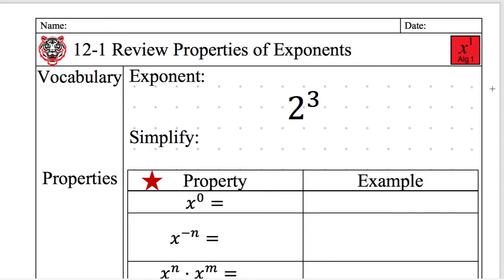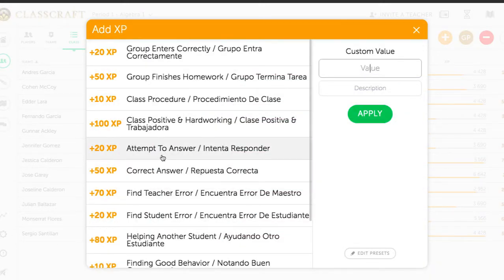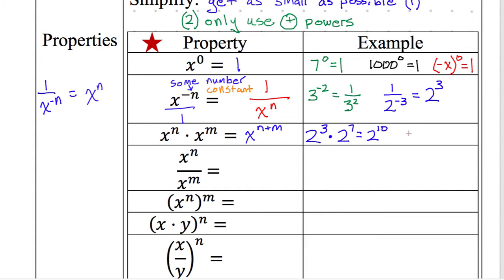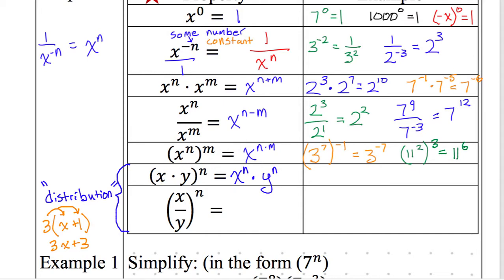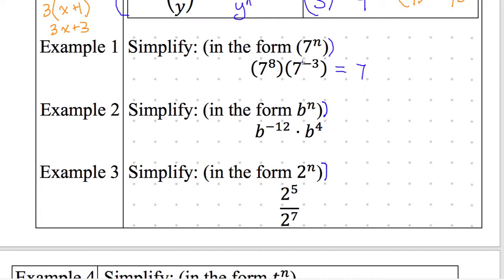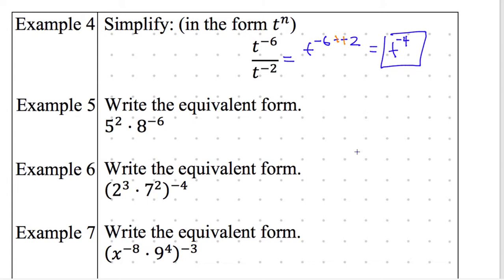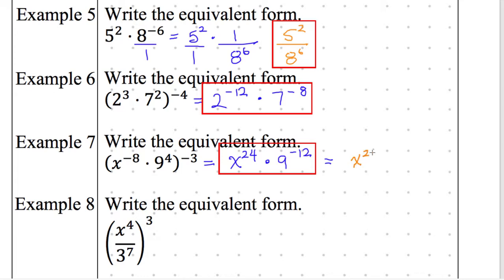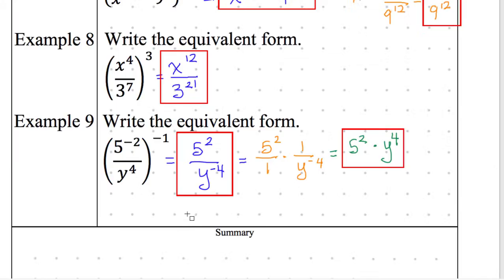Algebra 1 notes 12-1 Review Properties of Exponents